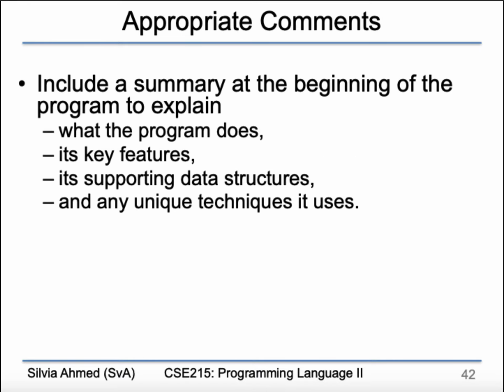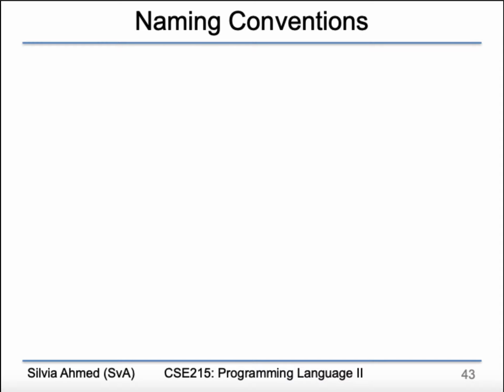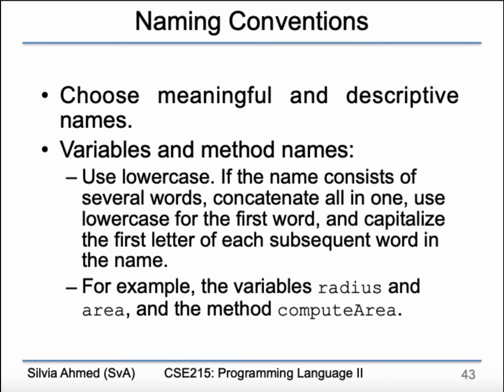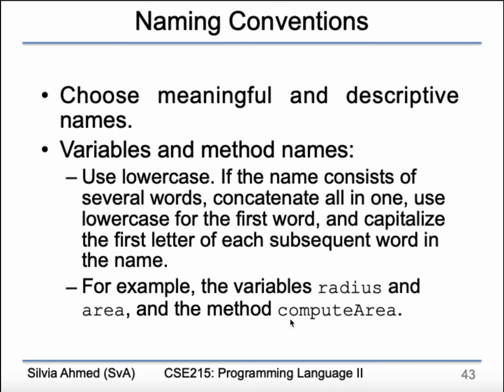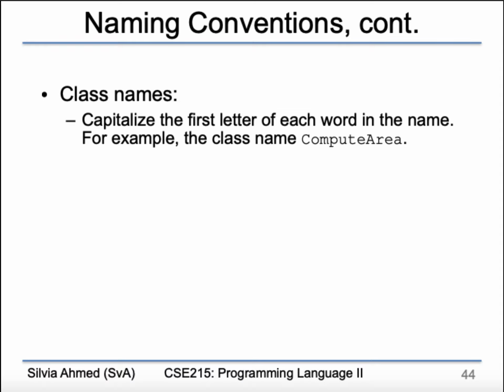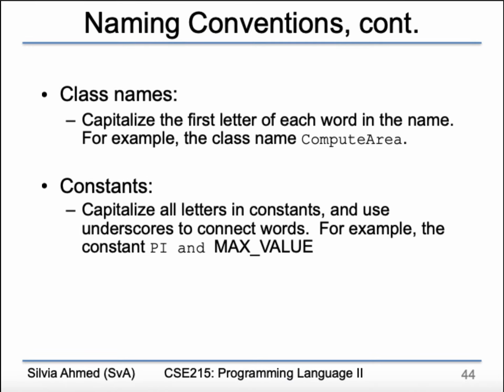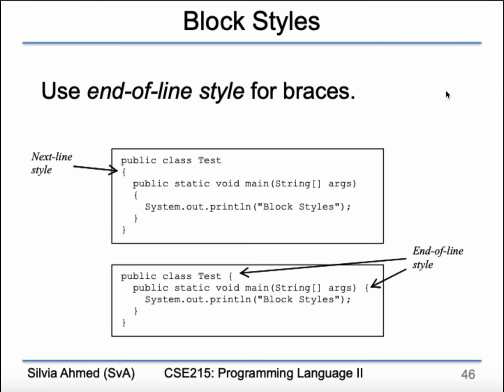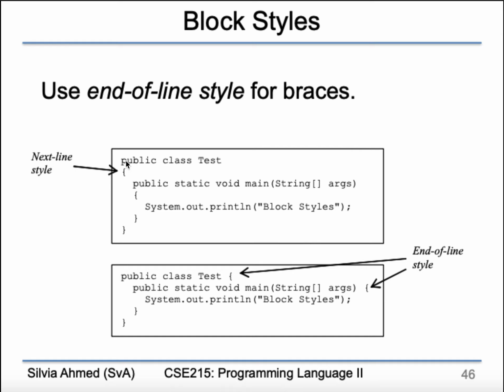2 6 Coding styles